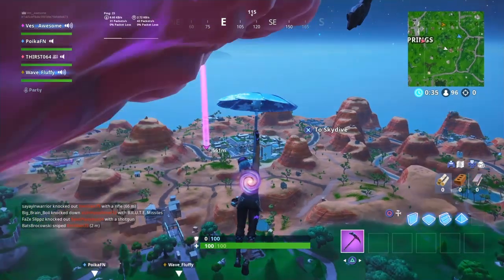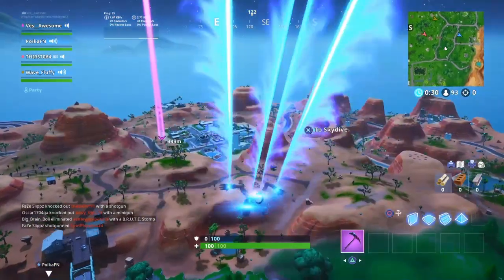*NEW* Season 10 STARTER PACK! (Red Strike Pack LEAKED: Price, Season X) | Fortnite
Im NickArg

👉Use Creator Code “imnickarg” In Your Fortnite Item Shop To Support Ya Boy👈

Hello! This is *NEW* Season 10 STARTER PACK! "Red Strike Pack" Coming Soon! | Fortnite

In this video, I showed you guys the new Season 10 (X) starter pack which is called the Red Strike Pack! I also discussed the price, release date that is unknown & what it will contain... I Hope You Guys Enjoy This Video!!

Im NickArg